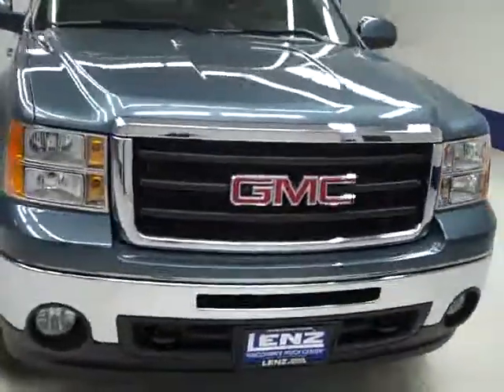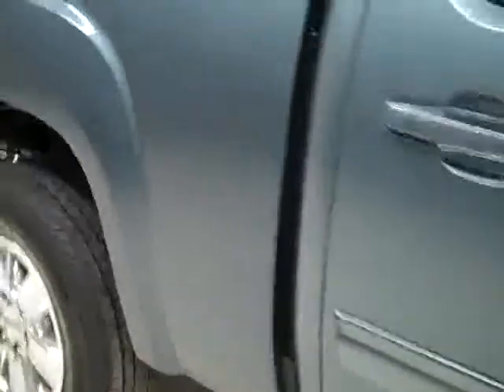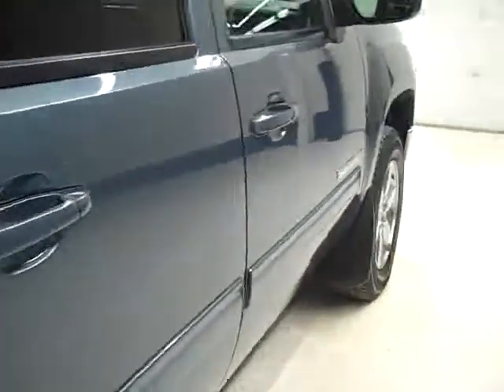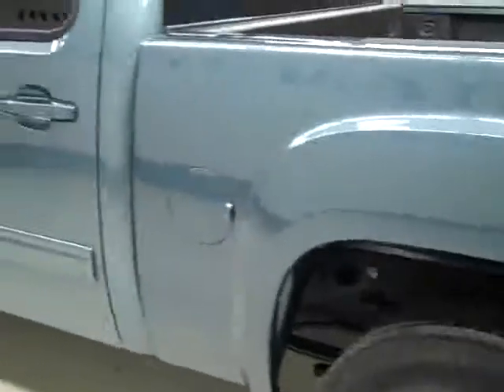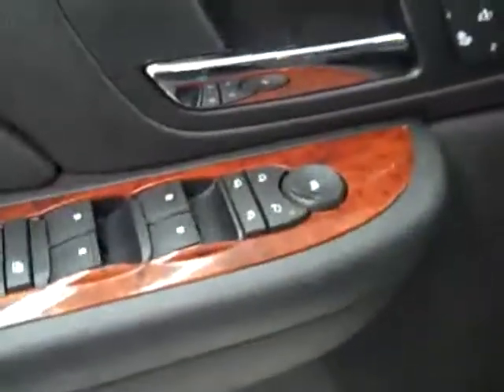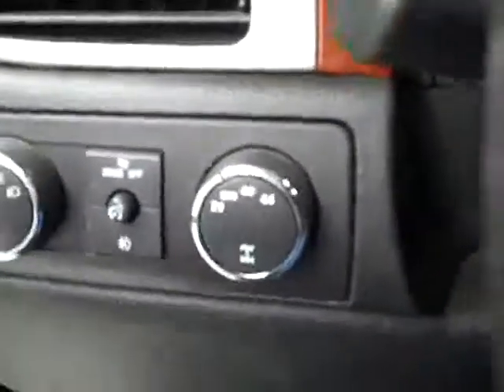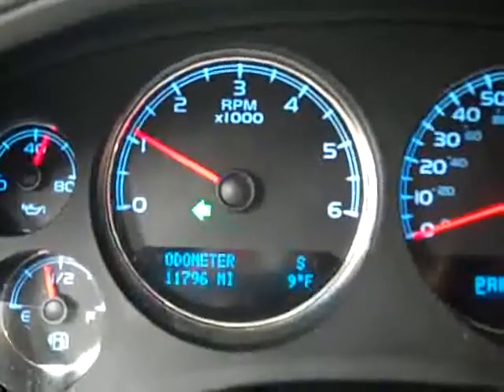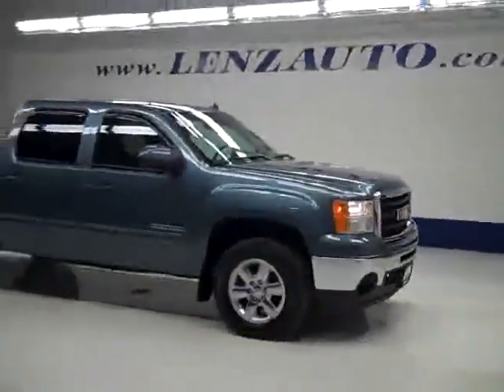2009 GMC Sierra 1500 CREW-SHORT-SLT-4WD-6 SPEED AUTO-1 OWNER - B1489 $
2009 GMC SIERRA 1500 Fond Du Lac, WI
Stock

536 S. Seymour St.

WATCH A FULL VIDEO OF THIS TRUCK B1489! 1 OWNER! CLEAN CARFAX! 5.3 LITER V8 ENGINE WITH ACTIVE FUEL MANAGEMENT, FULL FOUR DOOR CREW CAB, SHORT BOX, SLT PACKAGE, AUTOMATIC SIX SPEED TRANSMISSION WITH OPTIONAL MANUAL TAP SHIFT, TURN DIAL 4X4 FOUR WHEEL DRIVE, DUAL POWER HEATED SEATS, BLACK EBONY LEATHER SEATS BUCKETS, MEMORY DRIVERS SEAT, STABILITRAK, ONSTAR, XM SATELLITE RADIO CAPABILITIES, TOWING PACKAGE(RECEIVER HITCH, WIRING, & TRANSMISSION COOLER), 3.42 GEARS WITH LIMITED SLIP DIFFERENTIAL, POWER FOLD IN POWER MIRRORS WITH BUILT IN DIRECTIONAL SIGNALS, SPRAY-IN BEDLINER, FIRESTONE DESTINATION LE P265/65 R18 TIRES, KYELESS ENTRY WITH FACTORY REMOTE START, CD PLAYER, BOSE SOUND SYSTEM, AUXILIARY JACK, MULTI-FUNCTION STEERING WHEEL, DRIVER INFORMATION CENTER, L.A.T.C.H. CHILD SAFETY SYSTEM, DUAL CLIMATE CONTROL, REAR WINDOW DEFROSTER, COMPASS/TEMPERATURE REARVIEW MIRROR, TINTED WINDOWS, FOG LIGHTS, FACTORY ALLOY RIMS WITH CHROME COVERS, VENT SHADES, FACTORY ALL WEATHER FLOORMATS, WOODGRAIN DASH AND DOOR TRIM, AIR, CRUISE CONTROL, TILT, POWER LOCKS, POWER WINDOWS, FACTORY BUMPER TO BUMPER WARRANTY UNTIL 36,000 MILES! FACTORY POWERTRAIN LIMITED WARRANTY UNTIL 100,000 MILES! THIS TRUCK IS ELIGIBLE FOR A 100,000 MILE EXTENDED PARTS AND SERVICE AGREEMENT! 1 OWNER! CLEAN CARFAX! VERY VERY CLEAN INSIDE AND OUT! RUNS AND DRIVES EXCELLENT! THIS IS ONE OF THE SHARPEST 2009 GMC SIERRA 1500 CREWCAB SHORTBOX 1/2 TON TRUCK WE HAVE EVER HAD ON OUR LOT! DON'T MISS OUT ON THIS SUPER CLEAN STEALTH GRAY 4WD! MAKE YOUR MOVE BEFORE THIS ONE IS GONE! 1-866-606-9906. VIEW OUR COMPLETE INVENTORY OF OVER 350 TRUCKS AND SUV'S . ***If you are looking for financing Lenz Truck Center can help!  We have on the spot financing! Bad Credit or Good we will work with your 17 banks to get you approved and for a great rate! If you live far away or close to us we make it our promise to make sure you are a happy customer before, during, and after the sale! Lenz Truck Center has been in business and family owned for 20 years! With a new generation taking over we plan on making this the place you and your children buy their next vehicle! Lenz Truck Center is the country's fastest growing dealership!  Lenz Truck Center has grown from about a 40 vehicle inventory in 1999 to over 400 today!  Our selection is unmatched in the industry with more high quality used diesel trucks than anyone in the Midwest. All here in Fond du Lac, Wi!  All of our vehicles are Lenz Certified and ready to be delivered!  All prices are plus any applicable state taxes and service fees.  We will do our best to keep all information current and accurate, however the dealership should be contacted for final pricing and availability.